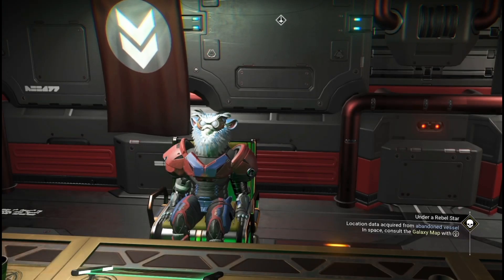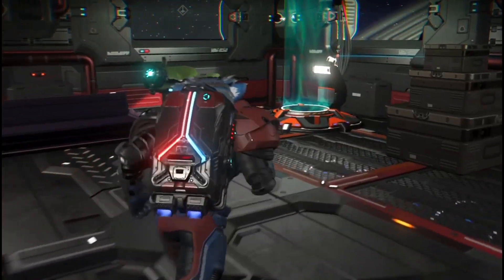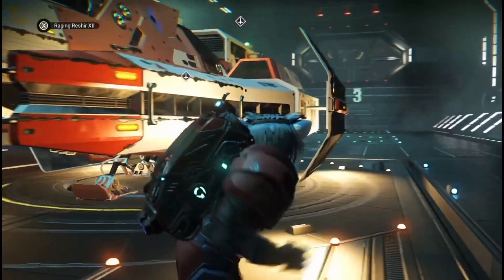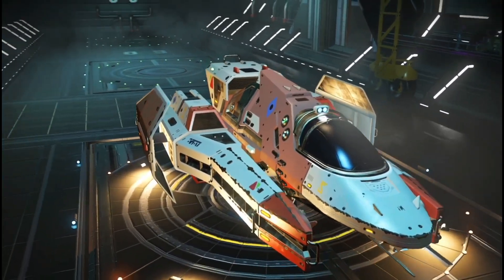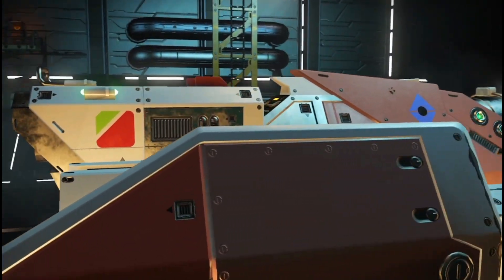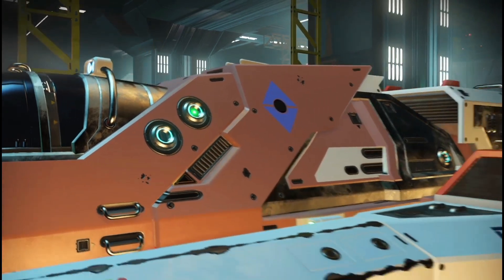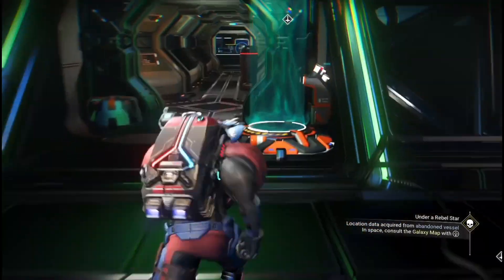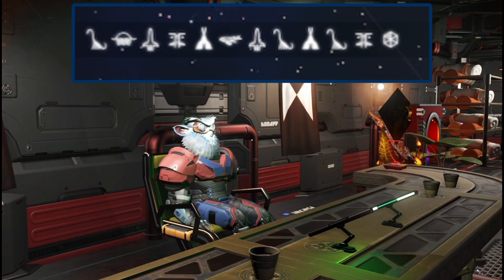Heavy jet fighter in no man's sky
Here is a heavy jet fighter I found for you all in the euclid galaxy.

Very nice example and it's a third wave at the trading post.

Happy hunting.